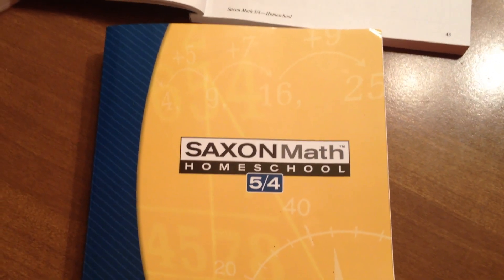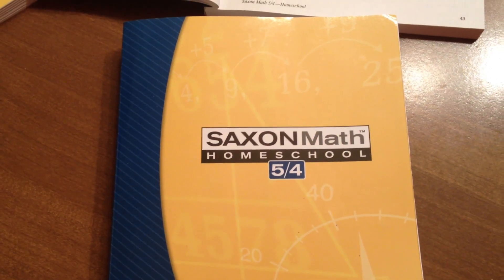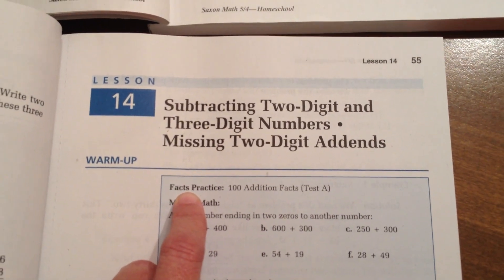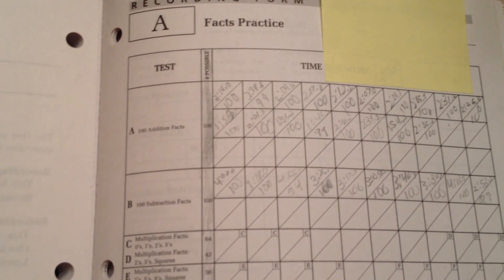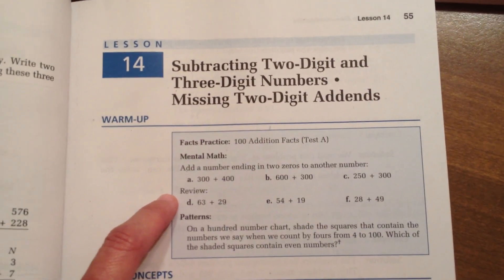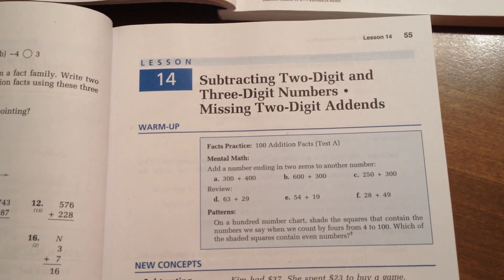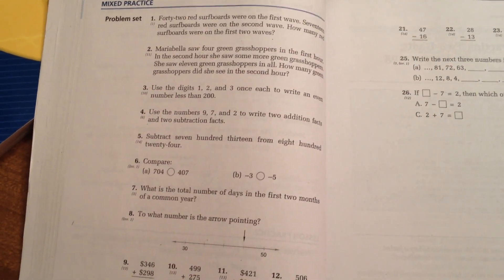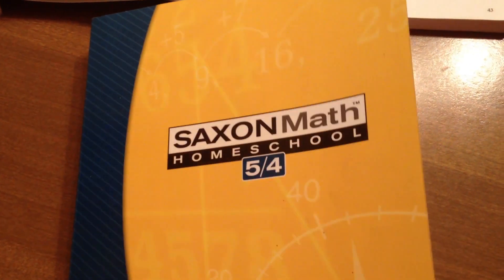How We Do a Saxon Math Lesson in Our Homeschool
A typical Saxon homeschool math lesson, using Saxon 5/4, Third Edition.